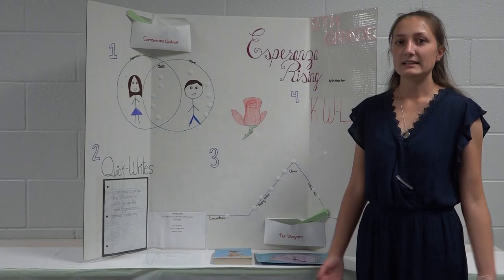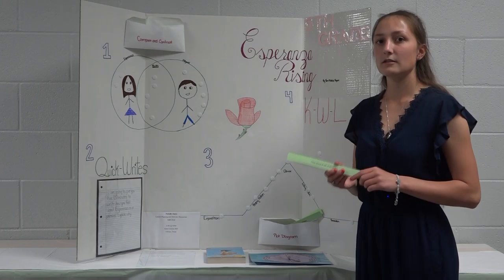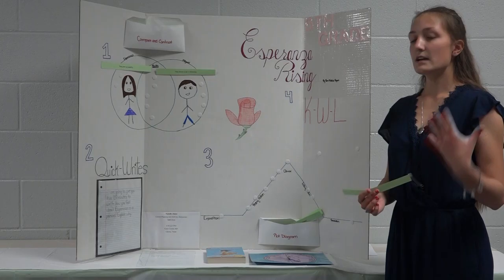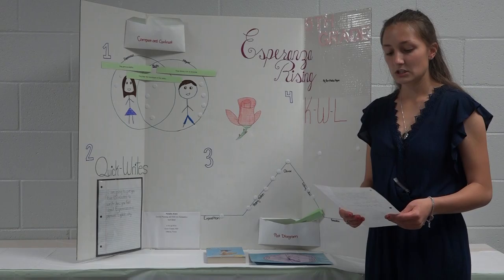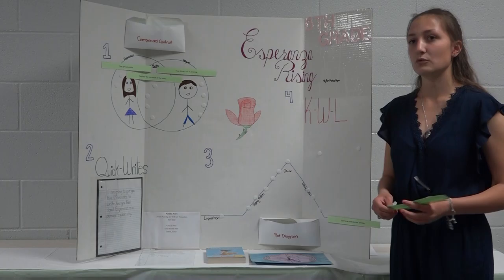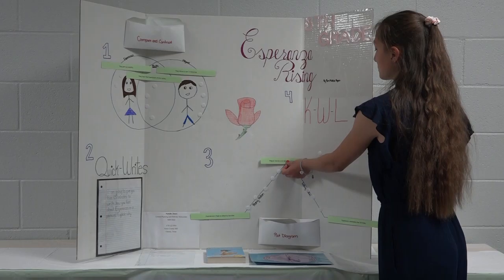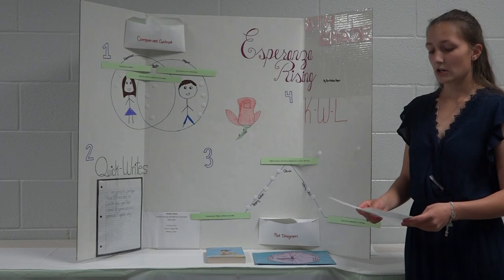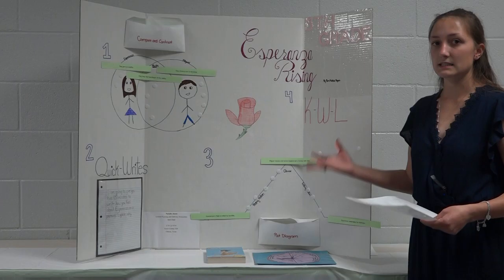Natalie Jones NTO Odessa National 2021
Lesson Planning and Delivery  Hum